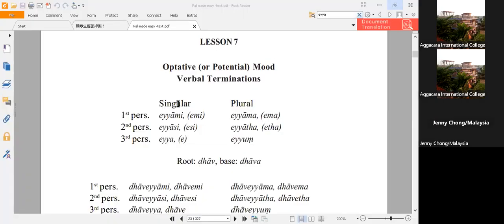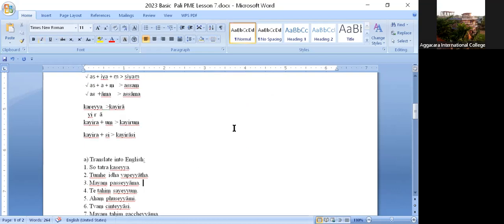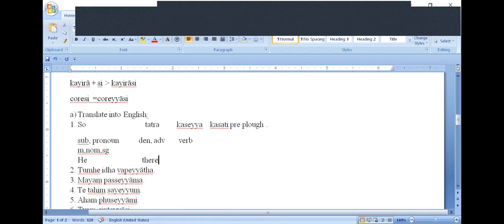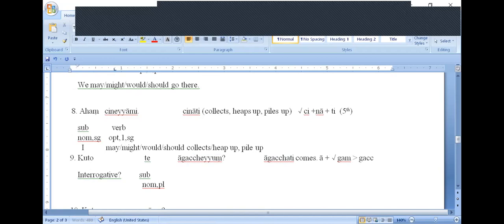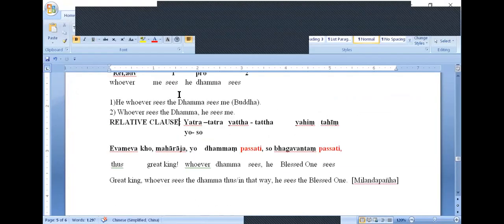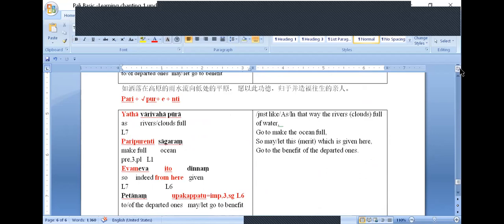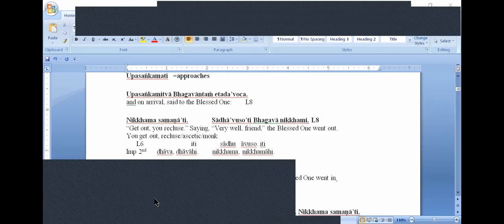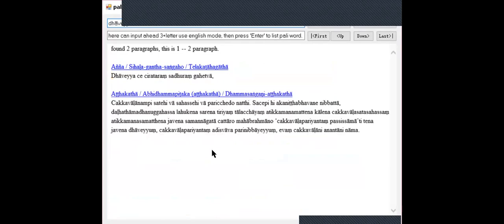2023 Pali: Basic Level Class 7 Lesson 7 Optative and Alavaka Sutta